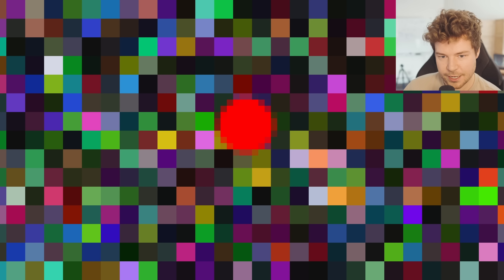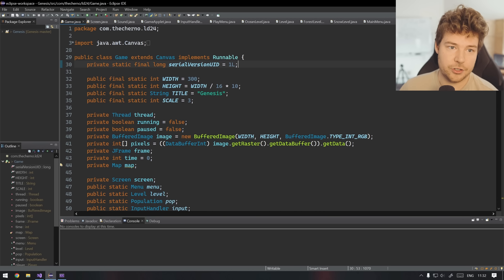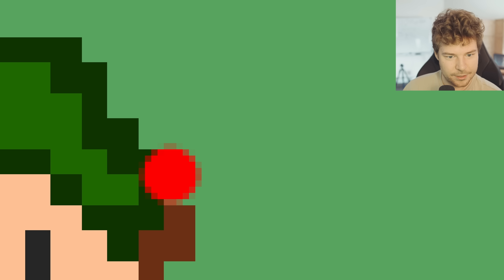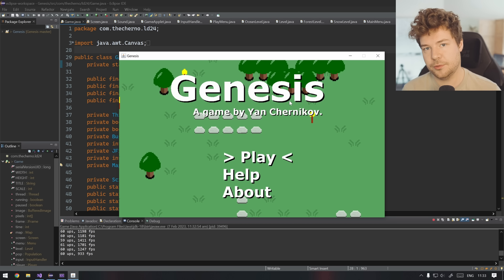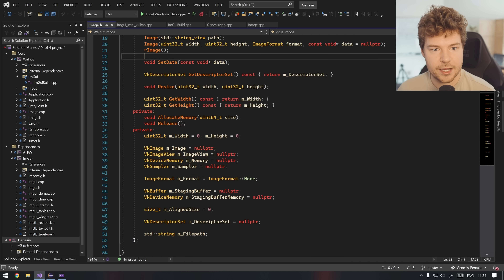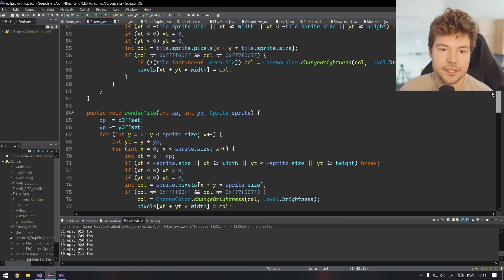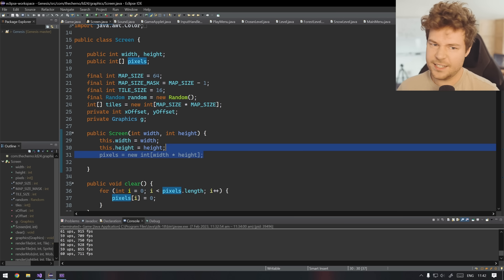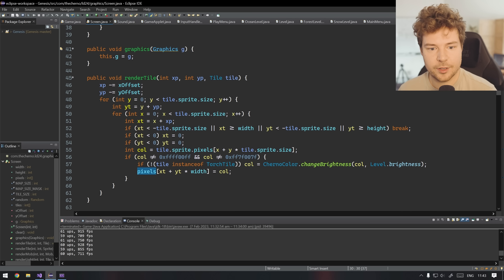Rendering Sprite Pixels in C++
CHAPTERS
0:00 - Drawing sprites in the original Java version
12:38 - Reading our spritesheet in Cpp
27:10 - Drawing sprites in Cpp
37:44 - Transparency